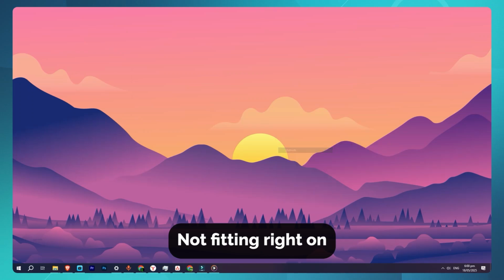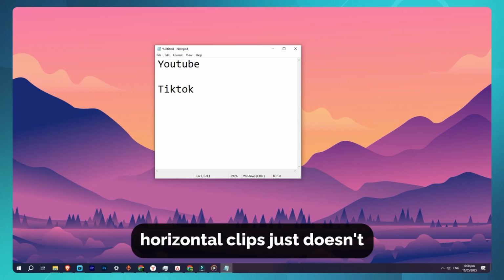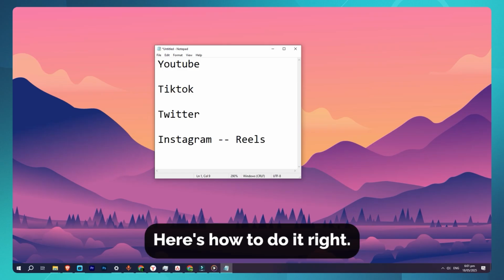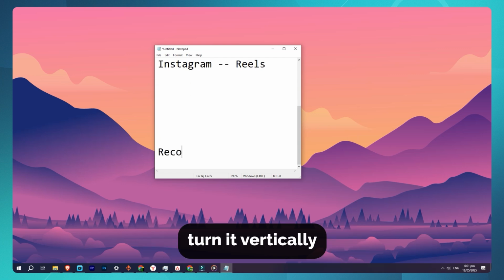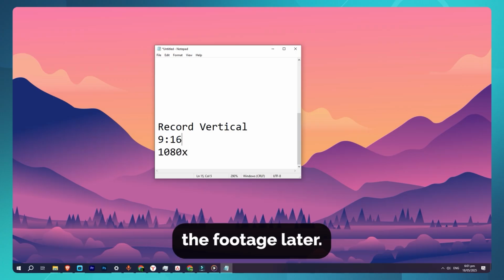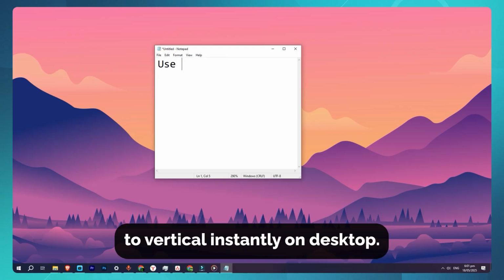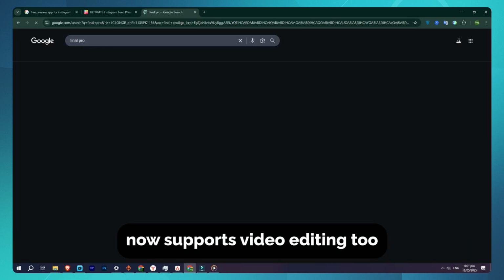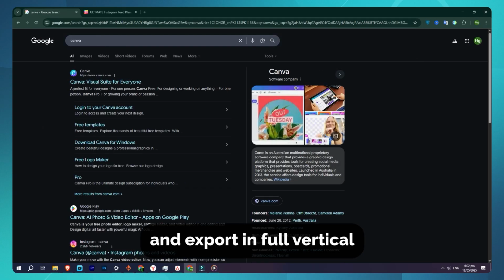How to Create Vertical Videos | Step-by-Step Guide for Mobile & Social Media (2026)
Thank you! 📱 How to Create Vertical Videos | Step-by-Step Guide for Mobile & Social Media (2025)

Want to make videos perfect for TikTok, Instagram Reels, or YouTube Shorts? Learn how to create vertical videos easily using popular video editors on PC and mobile devices.

🛠️ In this video:
✅ Choosing the right aspect ratio (9:16)
✅ Editing tips for vertical format
✅ Tools and apps for creating vertical videos
✅ Exporting videos optimized for social media platforms
✅ Bonus: Tips to grab attention and boost engagement

Perfect for content creators looking to grow their audience on mobile-first platforms!